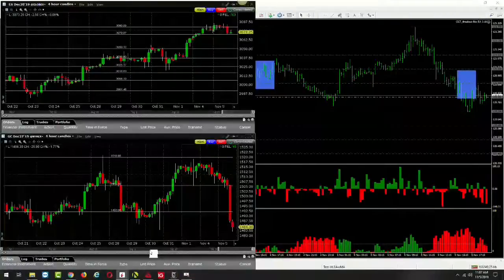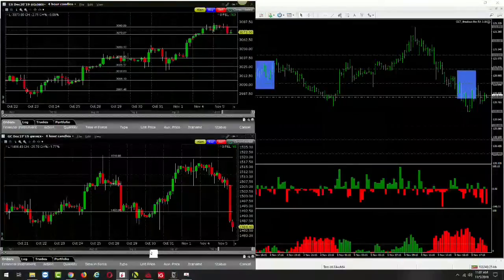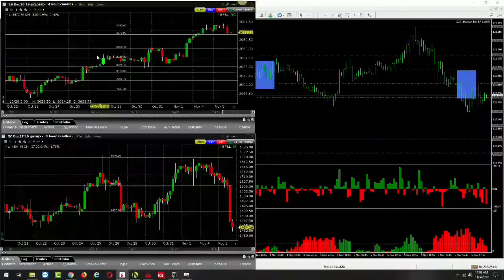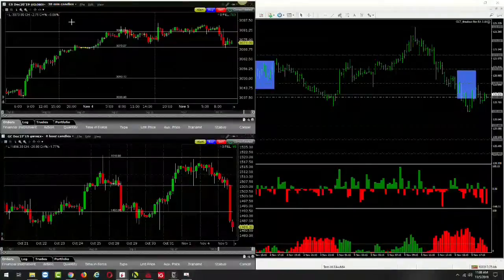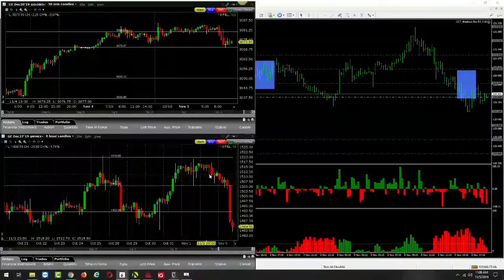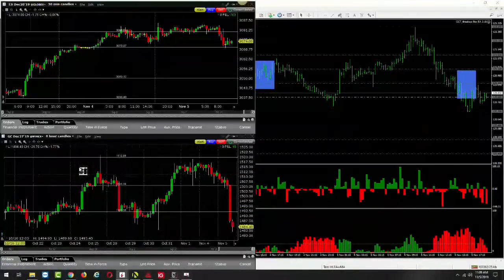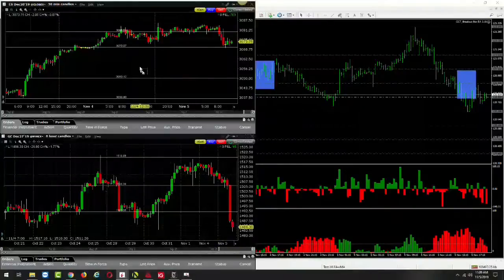Quick trading recap (5 November 2019)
Just a quick update.  Futures and Forex markets plus a new addition to the member's area on MakeMoneyFromYourLaptop.com